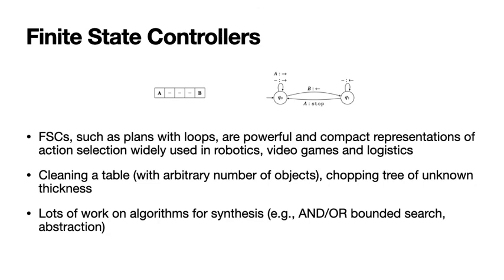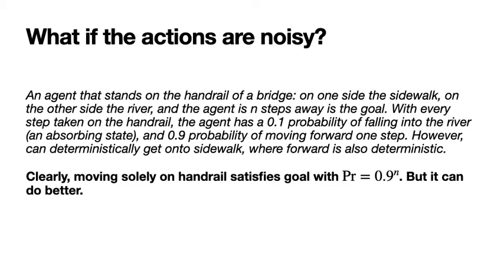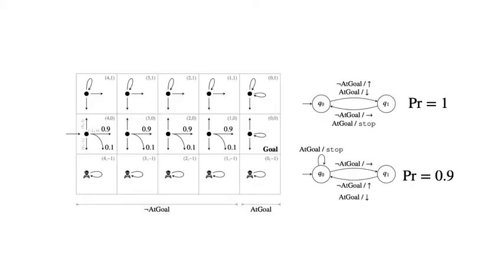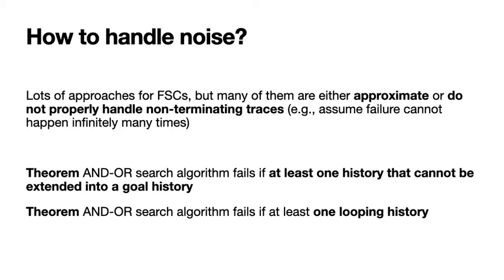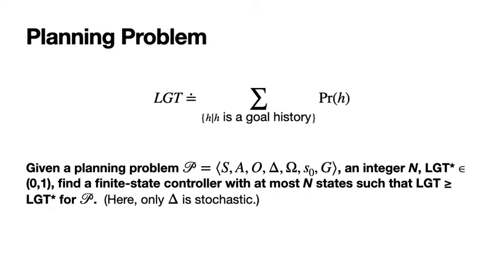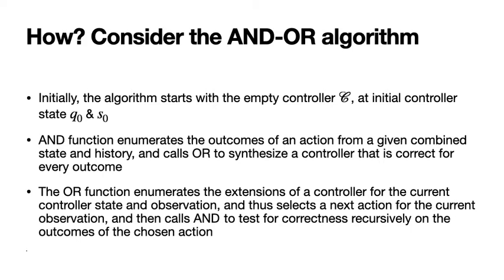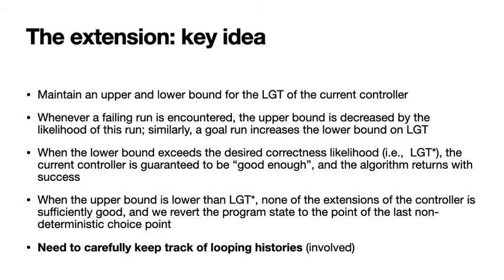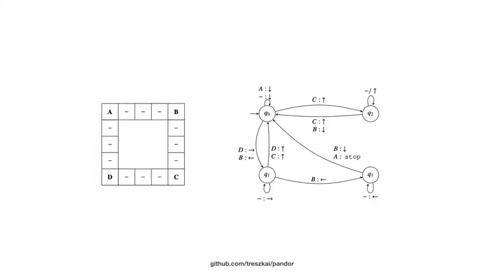ICAPS 2020: Treszkai et al. on "A correctness result for ...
Laszlo Treszkai, Vaishak Belle.
A correctness result for synthesizing plans with loops in stochastic domains.